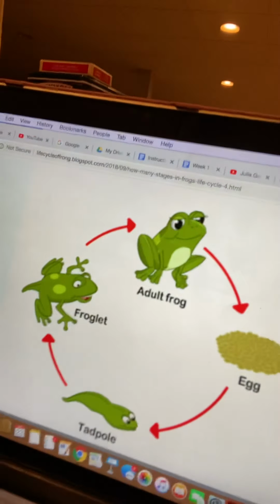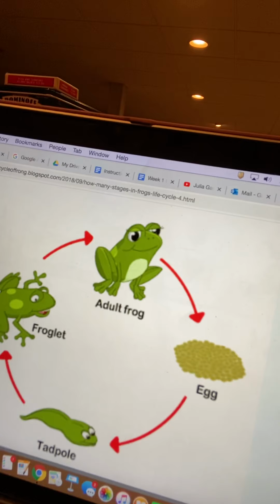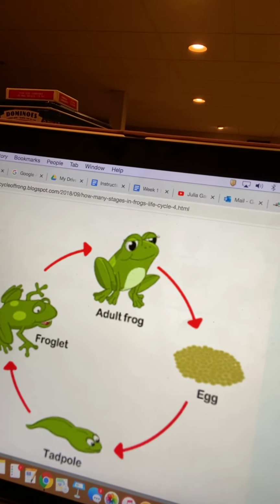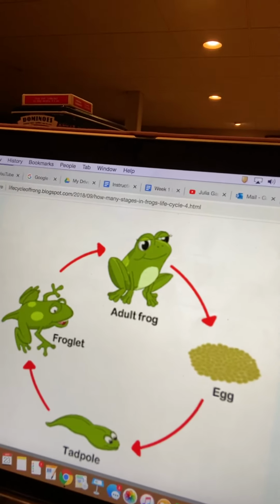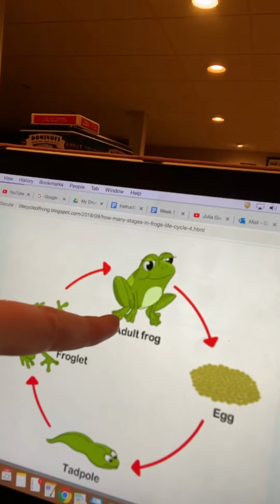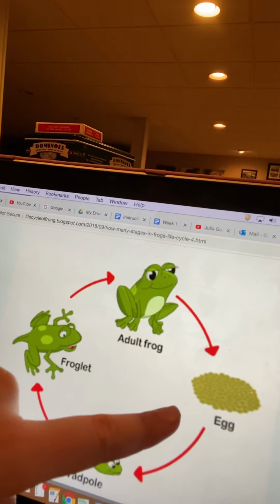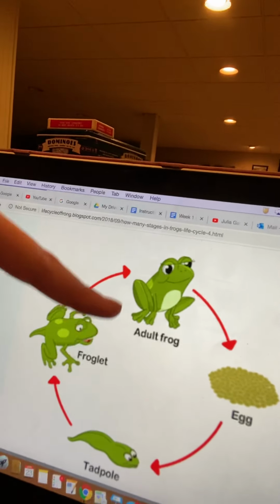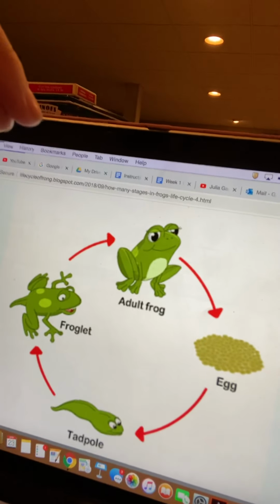Lesson 3: Life Cycle of a Frog